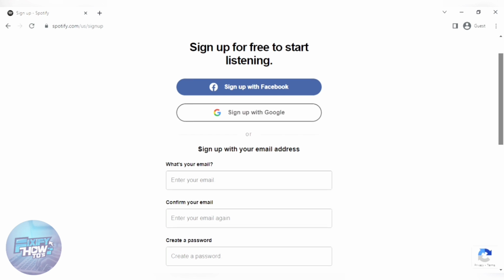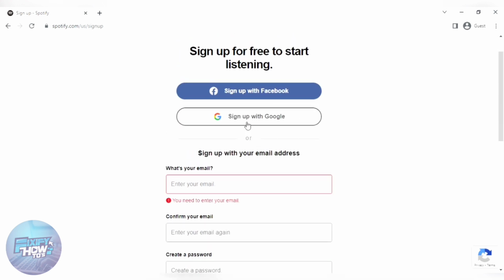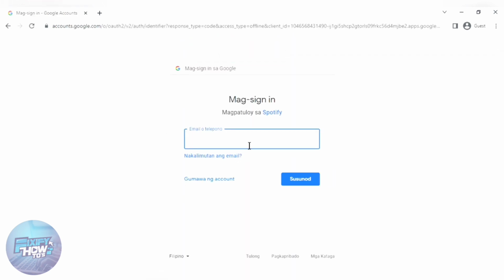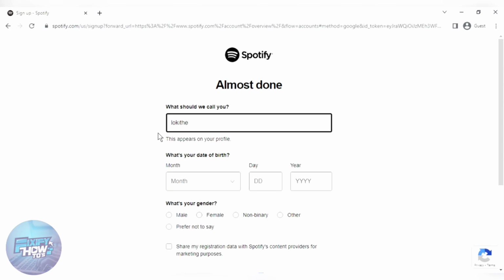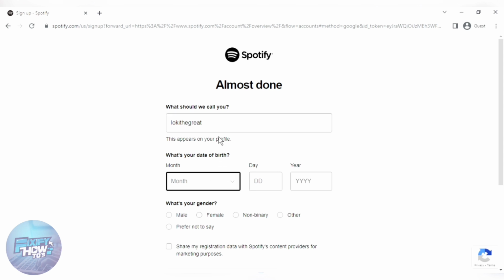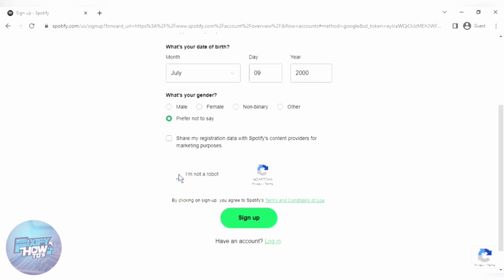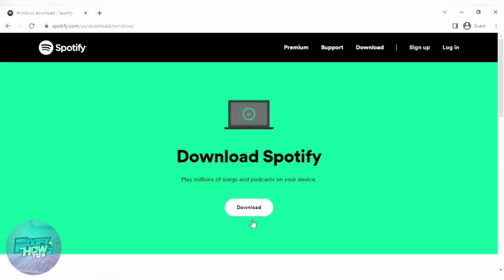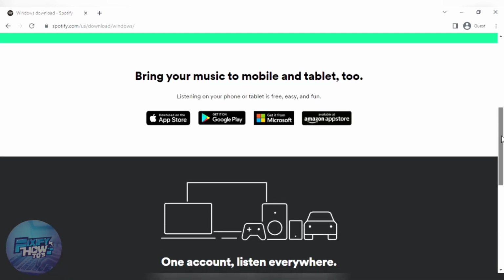How To Create Spotify Account (Step by Step)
In this video I'll show you how to create a Spotify account to listen to music on the go. The method is very simple as clearly described in the video. Follow all of these steps & enjoy Spotify.